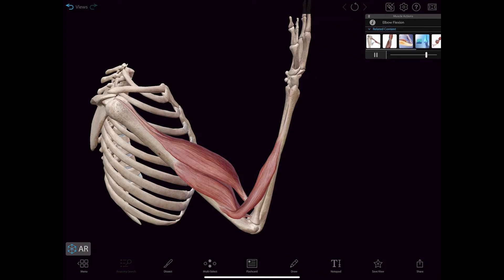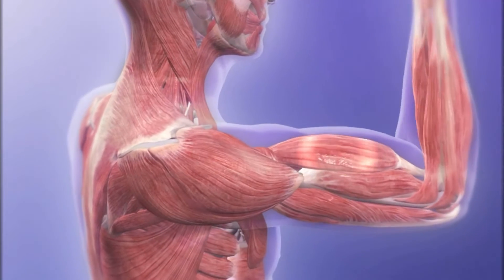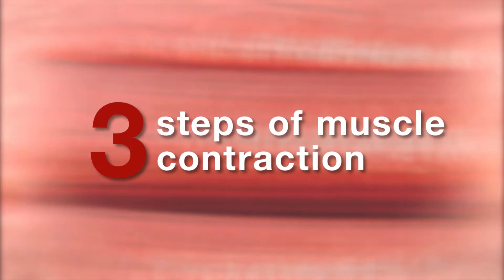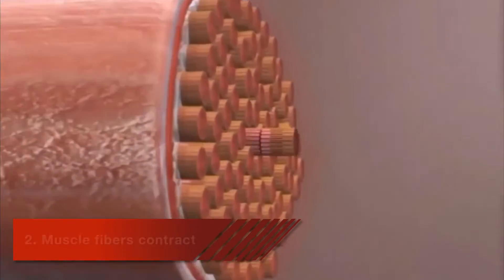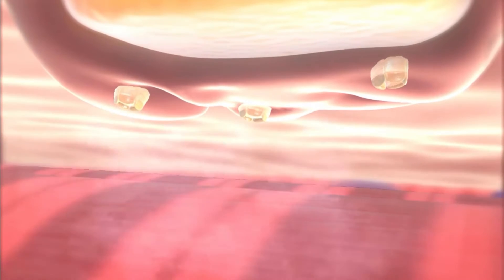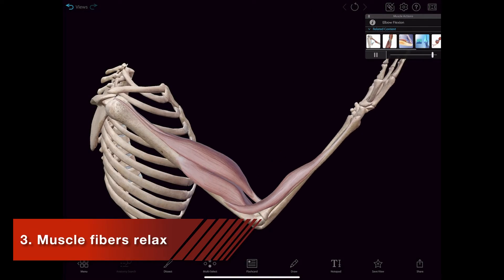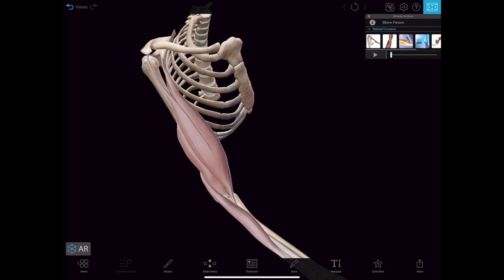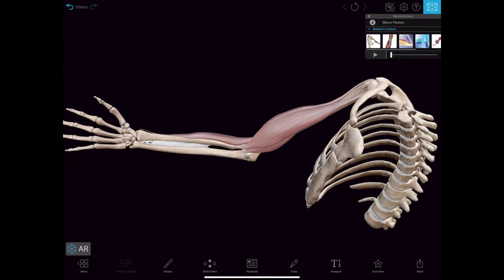Visible Body: Learn | How does a muscle contract?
Skeletal muscles contract and relax to mechanically move the body. Messages from the nervous system cause these muscle contractions. The whole process is called the mechanism of muscle contraction and it can be summarized in three steps.